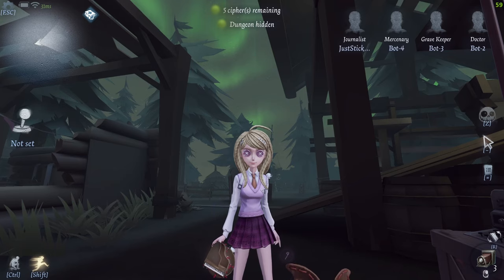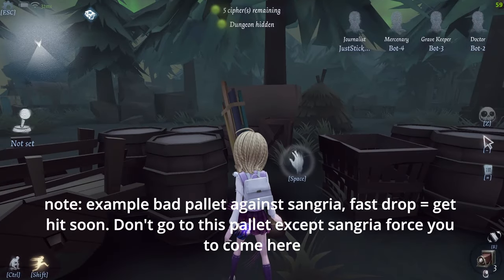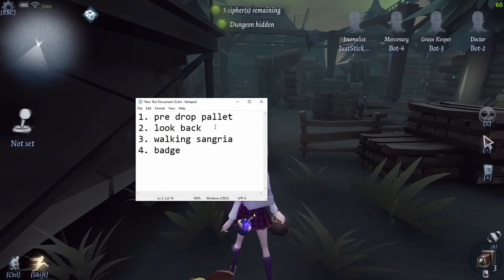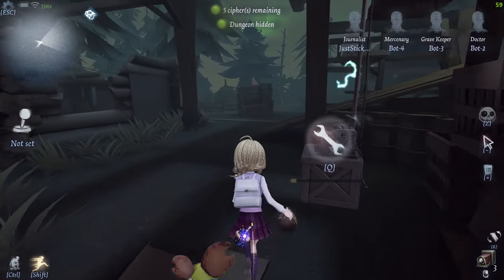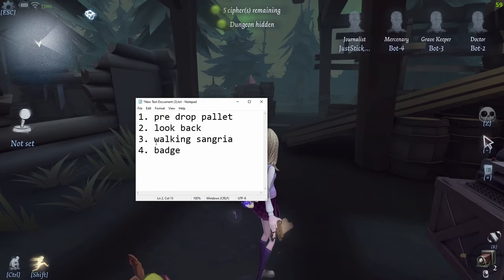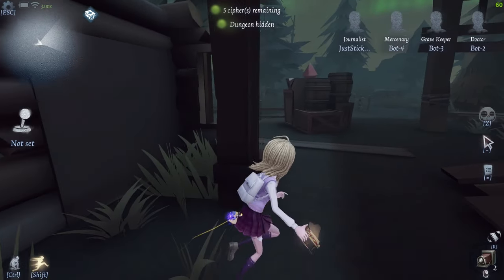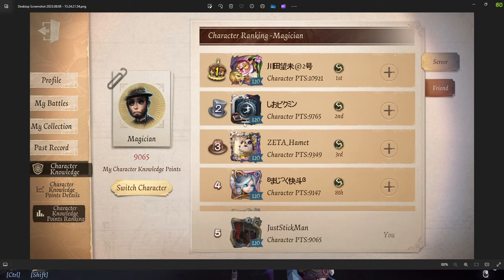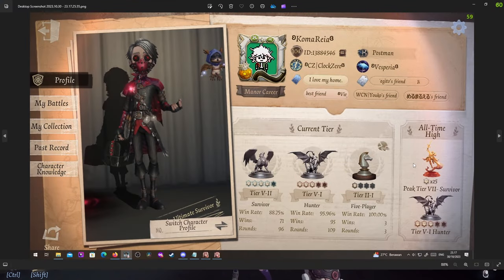Let's talk about How to kite Sangria by MichikoGaming - IDENTITY V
Let's talk about How to kite Sangria by MichikoGaming
60 Fps,

About me: Titan and Hydra player (Peak Tier) Season 1 player

All S badges I ever had;
First Officer Top 1
Magician Top 1
Barmaid Top 9
Wuchang Top 7
Entomologist Top 10
Toy Merchant Top 5
Professor Top 10
Embalmer Top 7
Postman top 7

I Play Identity V since Day 1 (Season 1)
High tier Gameplay (Hydra and Titan or Hero tier)

My ID in Idv
1142882 Asia Server

I'll try my best to speak in English

Credit to Taka_Tako for amazing art!

Credit to Jim Yosef - Samurai (opening song)